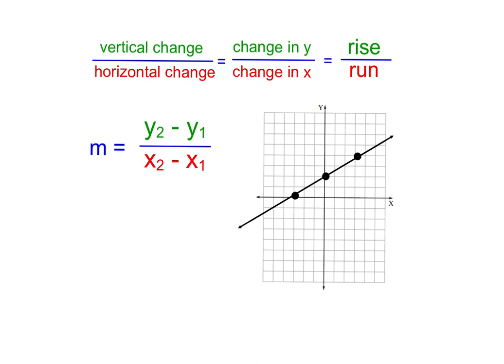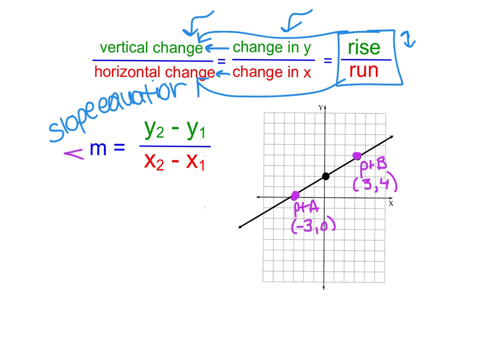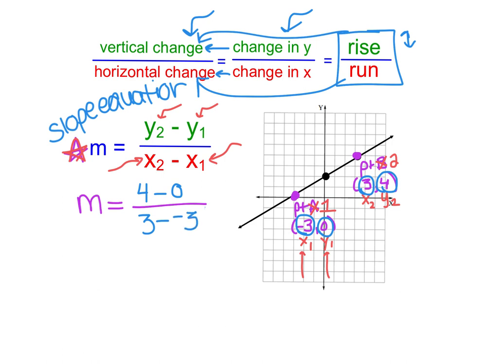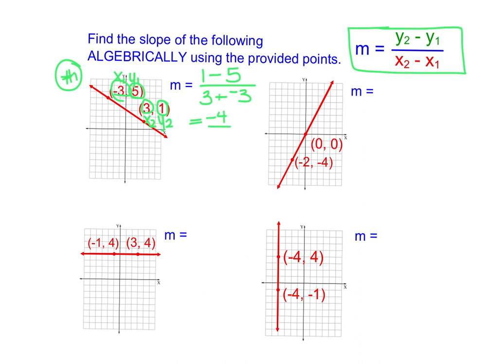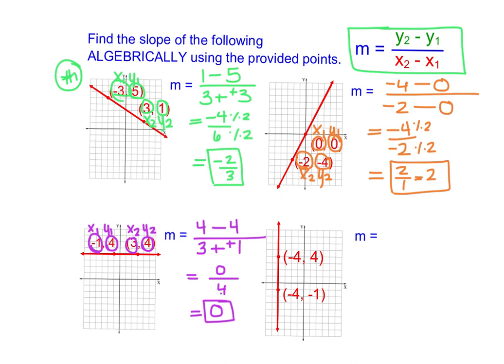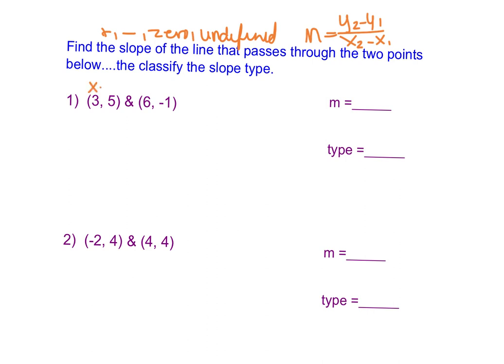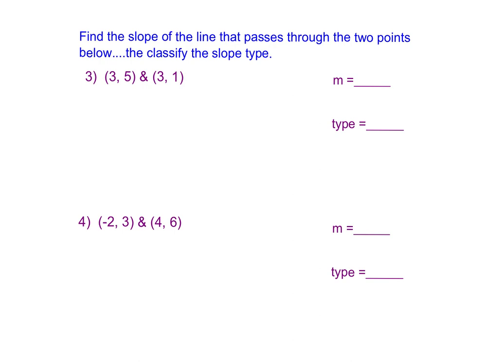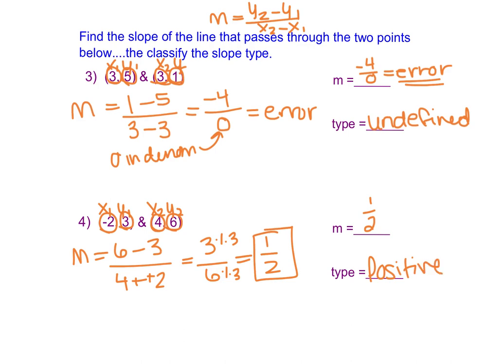Ch3V10B - I can find the slope of a line algebrically